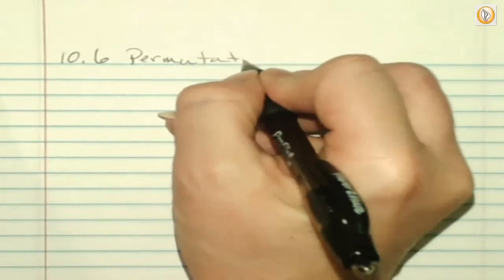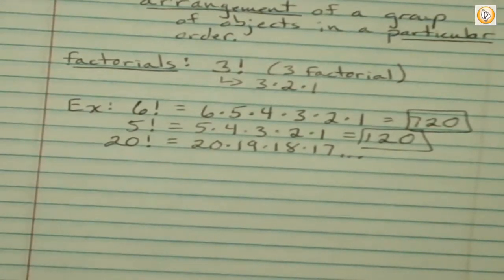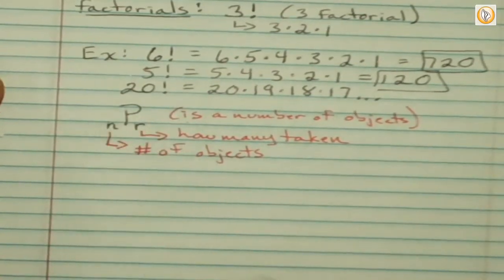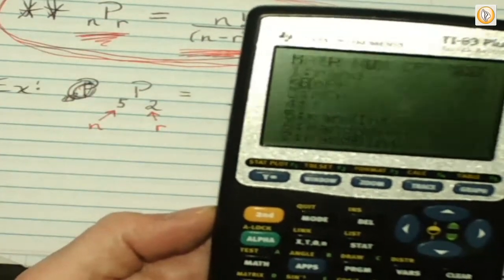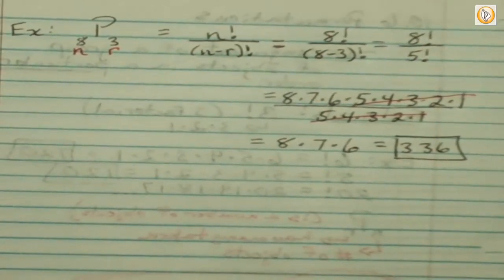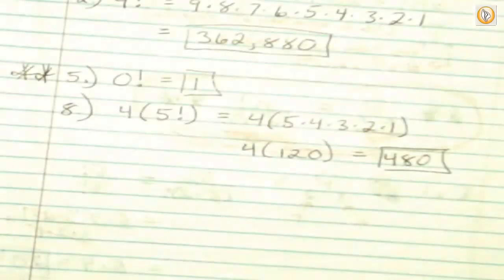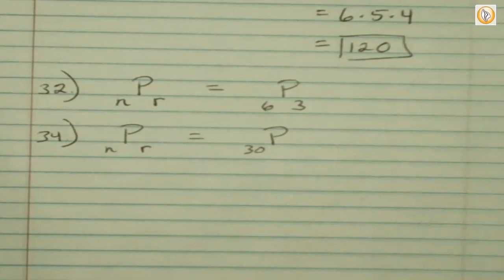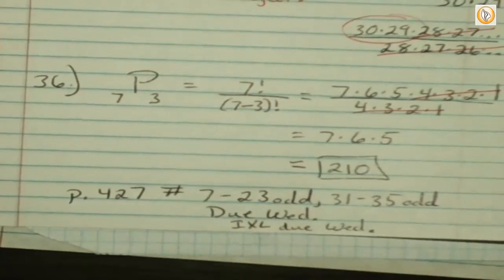PreAlgebra 10.6 Permutations